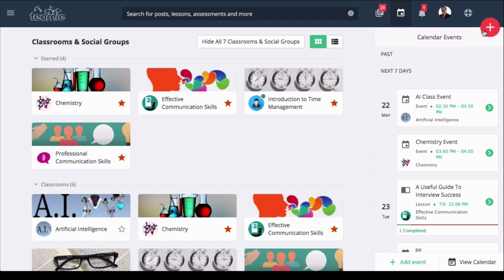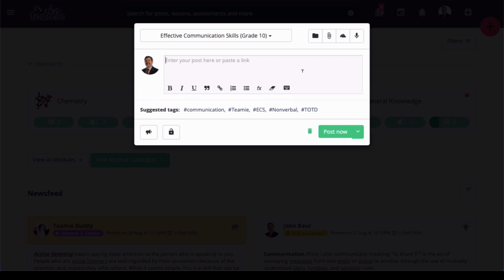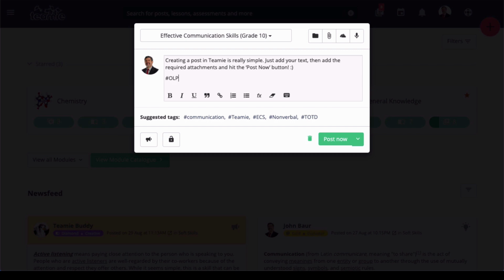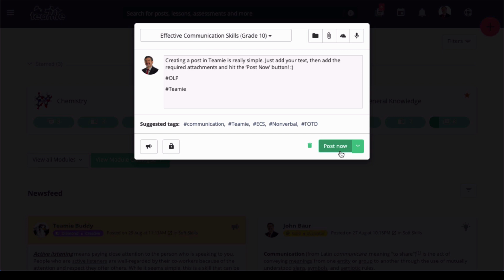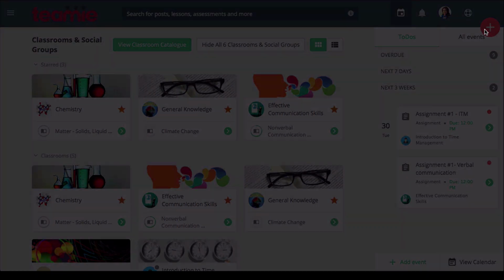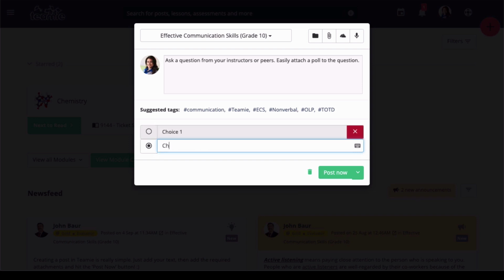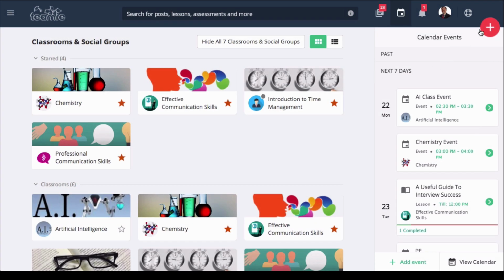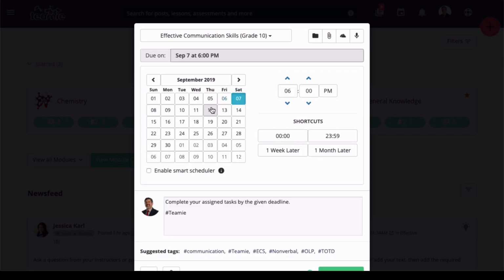1) How to share posts on Teamie?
Tutorial on how to share posts on Teamie.